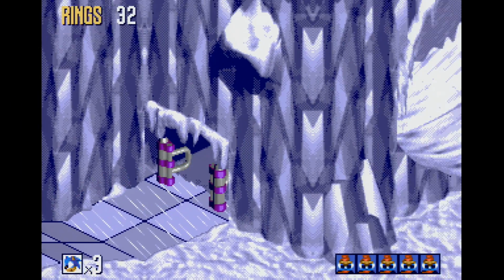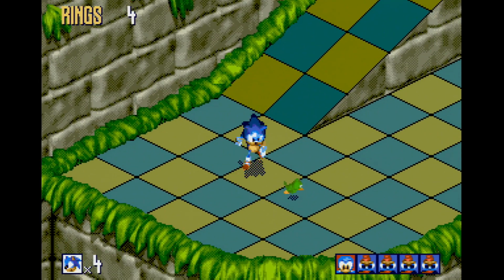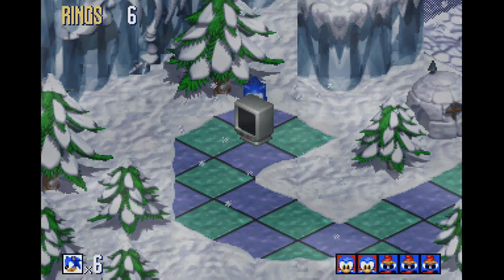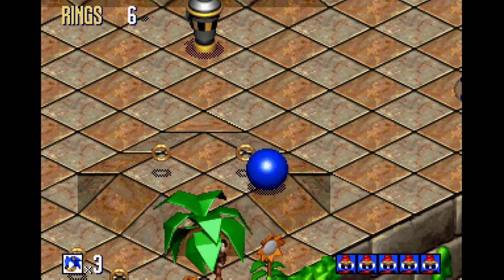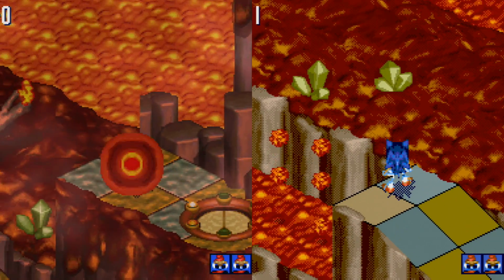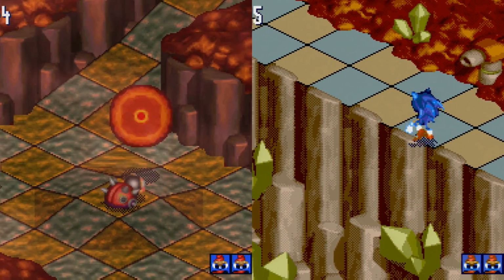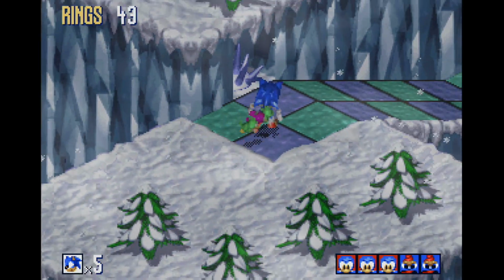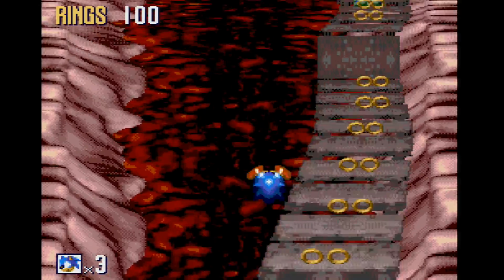Retro Face/Off: Sonic 3D Blast (Saturn/Genesis) - IMPLANTgames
Sonic 3D Blast was the final Sonic game released for the Sega Genesis. Busy with Saturn development, yet wanting a 16-bit Sonic title for the holiday season in 1996, Sega farmed out the development to Traveller's Tales, who had developed the excellent Mickey Mania games, as well as the equally fantastic Toy Story.

For the past decade, Traveller's Tales has been churning out countless successful Lego games, with no end in sight. But back to 1996, we have the subject of today's Face/Off, Sonic 3D Blast.